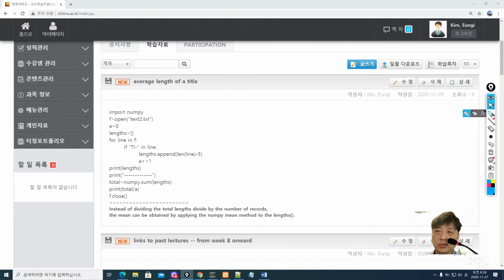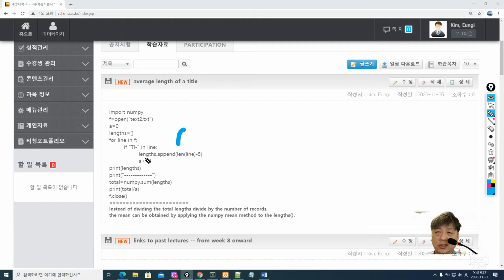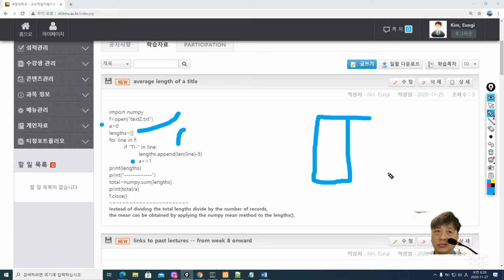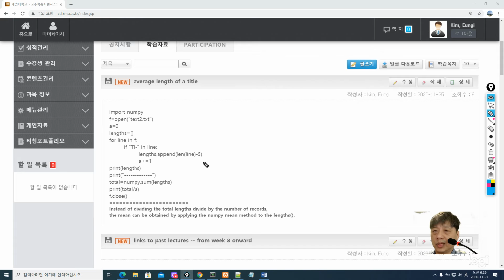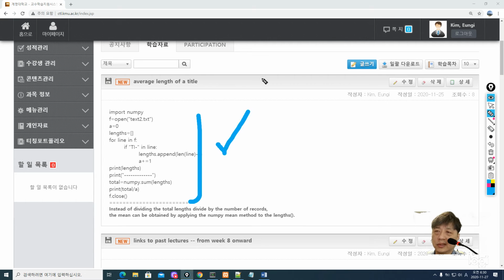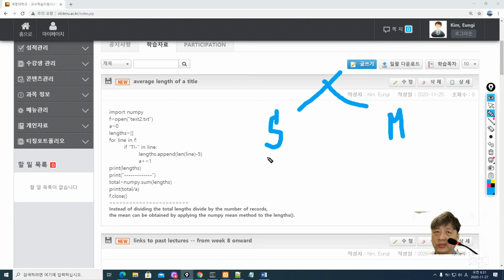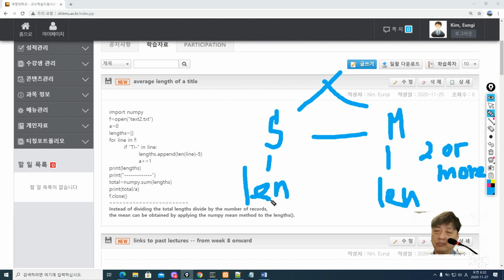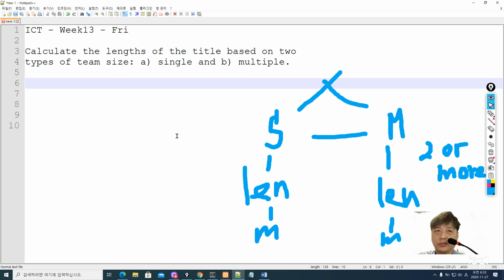week13 ict fri part1